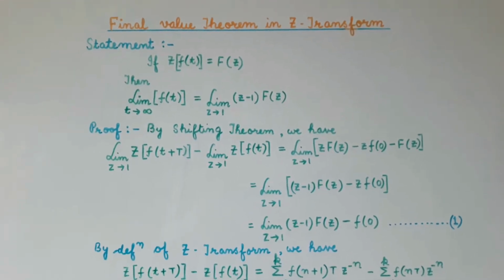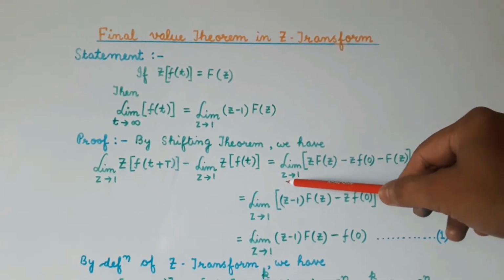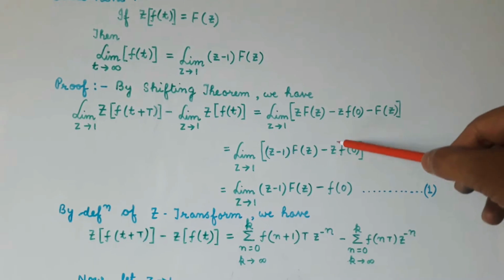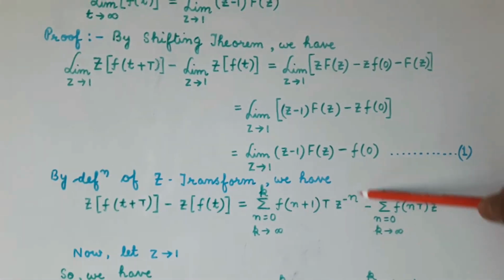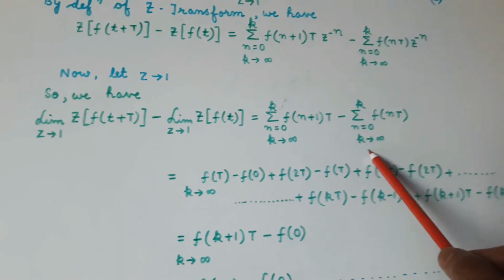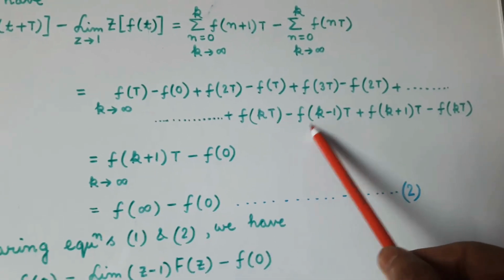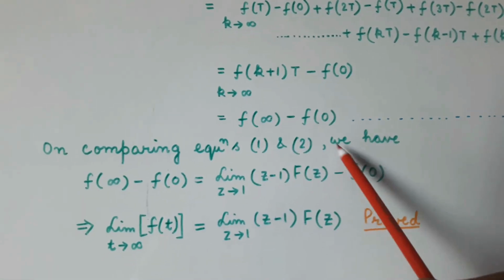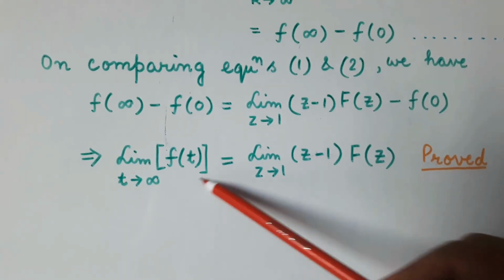Final value Theorem in Z transform and its corollary